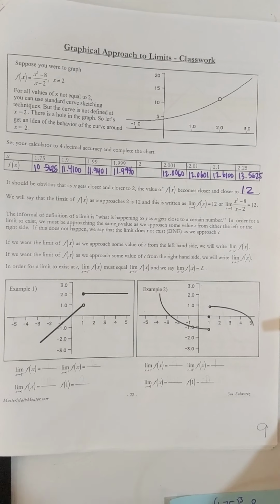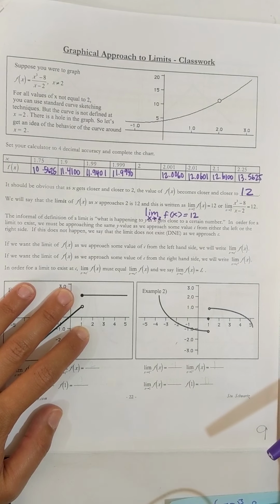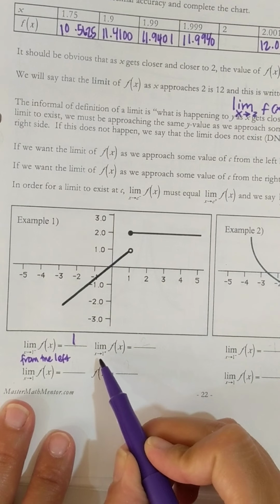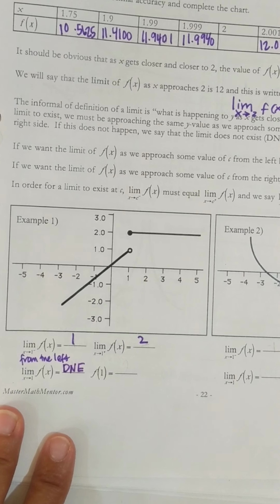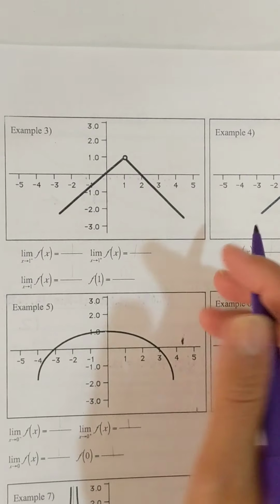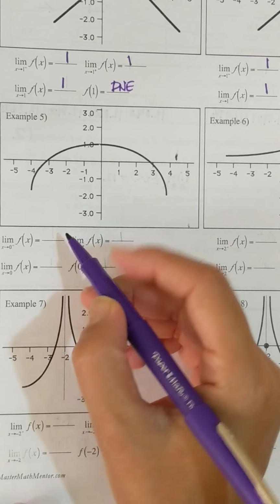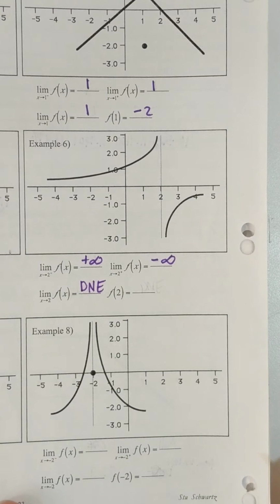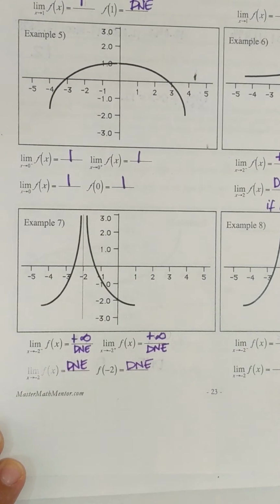AP Calc - Limits from Graphs